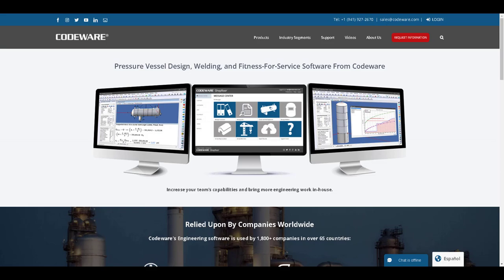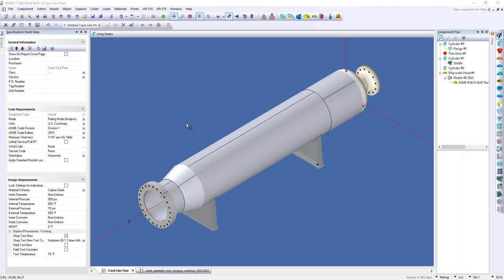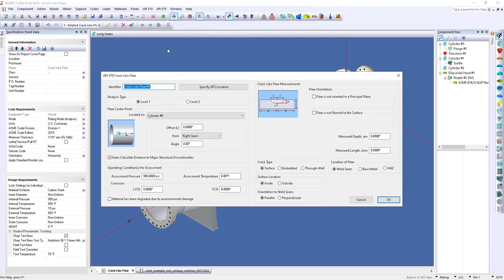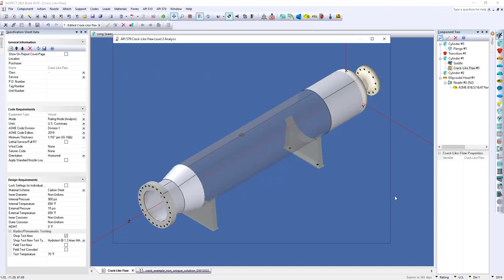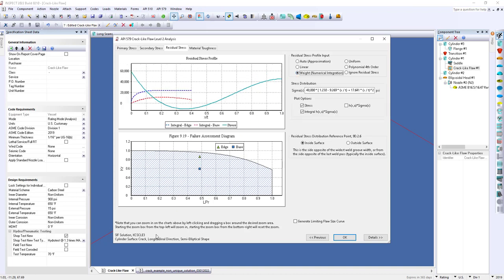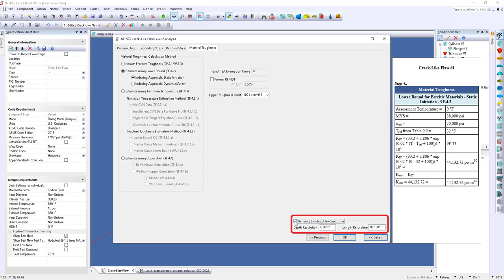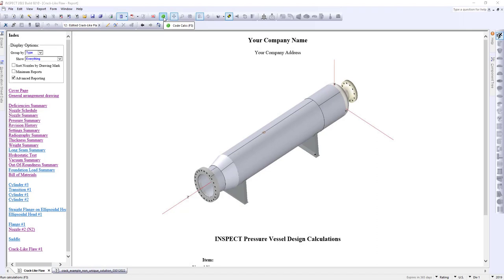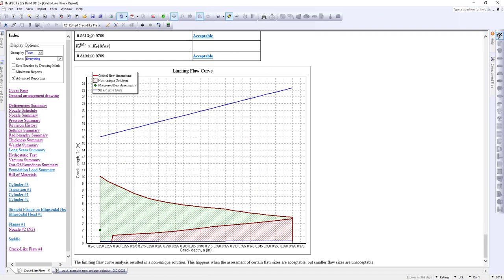API 579 Part 9 Level 2 - Crack-Like Flaw Assessments Using INSPECT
INSPECT’s Part 9, Level 1 and Level 2 assessments quickly determine which crack-like flaws can be safely left in service and which require more investigation. INSPECT’s industry leading FFS technology includes a Level 2 assessment tool that provides Engineers with a simplified solution to a complex problem.

INSPECT includes an interactive input where changing crack parameters provides immediate feedback.  The center piece of this is INSPECT’s real time Failure Assessment Diagram (FAD) Preview.  The INSPECT FAD Preview allows Engineers to stay focused on assessing the crack instead of  having to jump around between input dialogs or multiple programs.  A graphical representation of the crack is shown on the INSPECT 3D model as well.